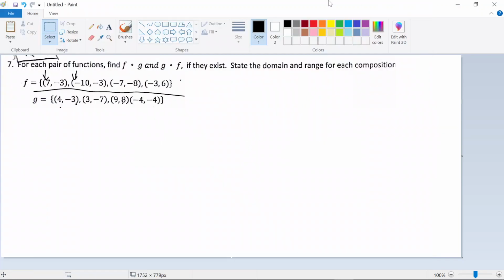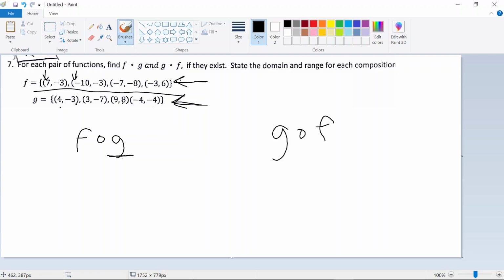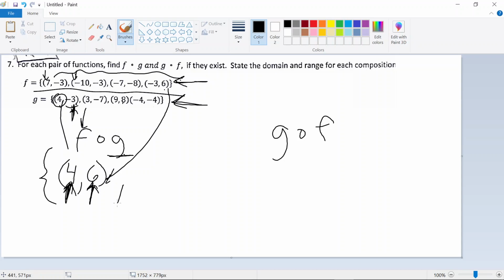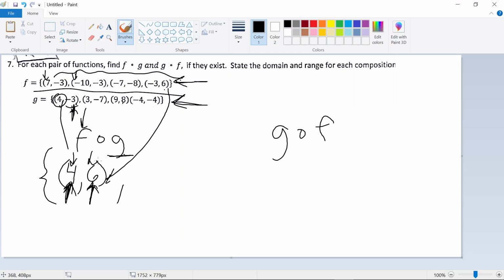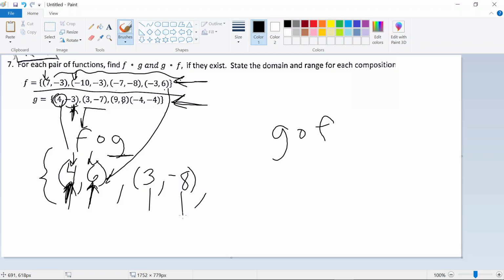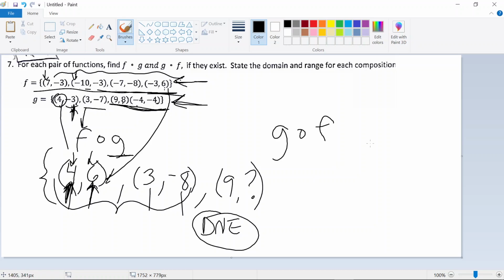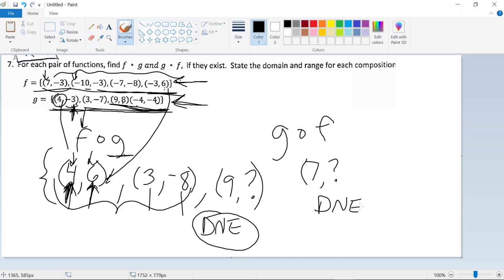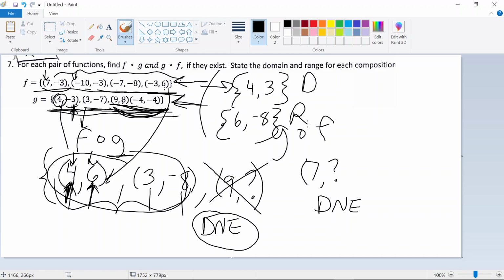Algebra 2 Review 9/21 #7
Finding composite functions from ordered pairs.